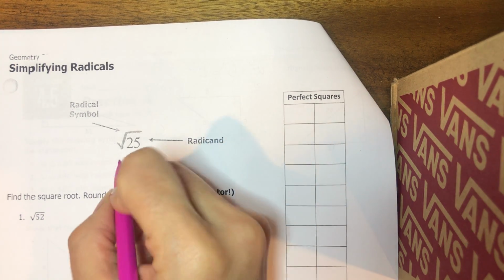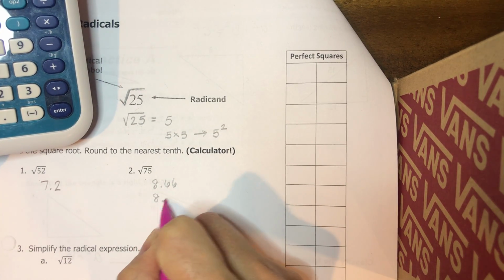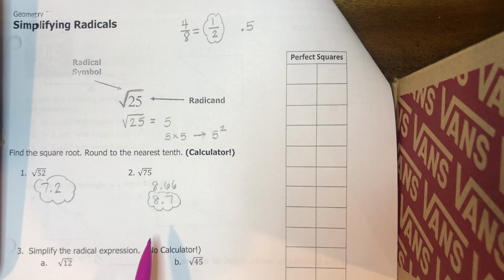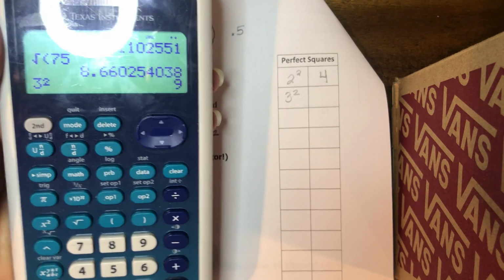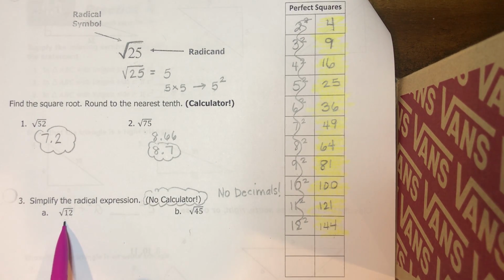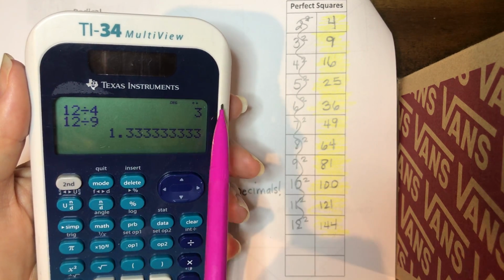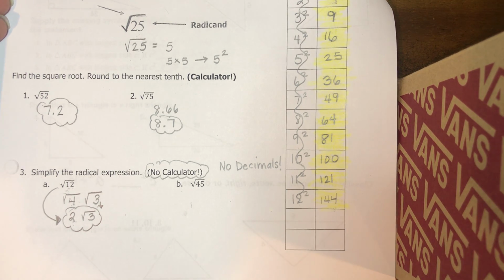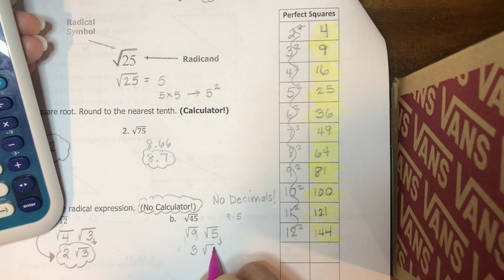Simplifying Square Roots - Day 1